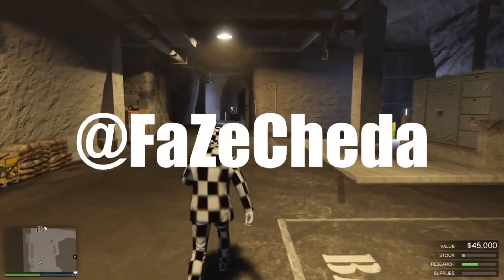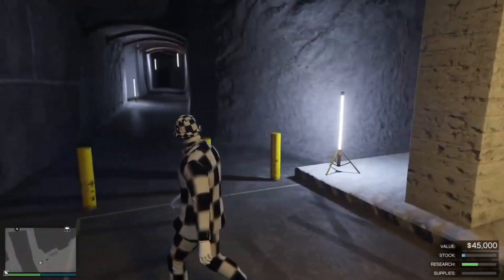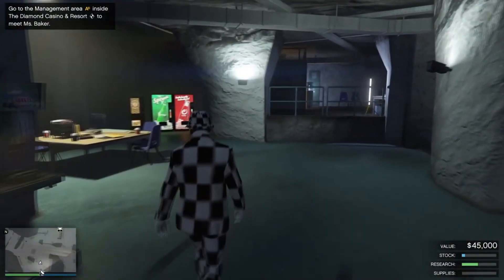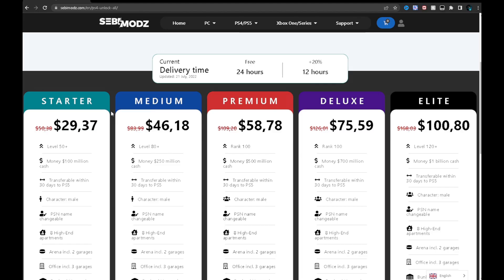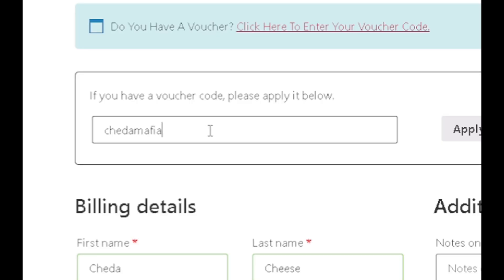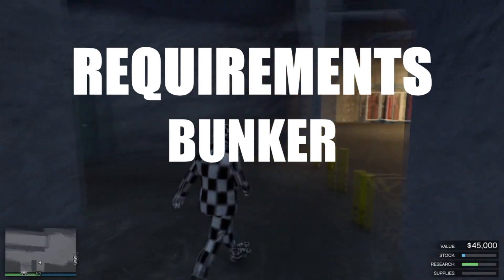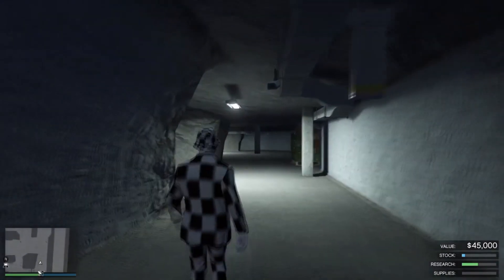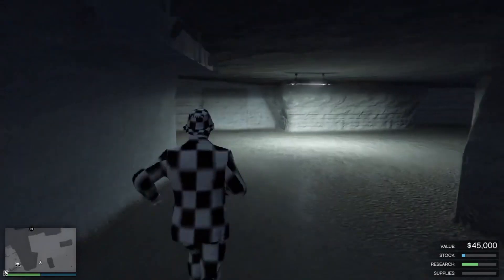*BRAND NEW* GTA 5 SOLO CAR MERGE GLITCH- F1/BENNY’S ON CARS 1.60!- NO NET CUT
bennys merge gta 5 solo,
bennys merge gta,
easy solo benny's merge,
new easy bennys merge,
f1 bennys merge,
gta five bennys merge glitch,
how to benny's merge cars,
new benny's merge glitch,
new bennys merge gta 5,
new solo benny's merge,
new solo bennys merge glitch,
new working bennys merge,
new benny's merge after patch,
gta online benny's merge,
xbox one bennys merge,
f1 merge glitch,
f1 merge glitch gta 5,
f1 merge gta,
f1 merge gta 5,
f1 merge glitch gta 5 xbox one,
benny's f1 merge,
benny's merge f1 wheels,
easy f1 merge glitch,
how to merge f1 wheels,
new f1 merge glitch,
gta online f1 merge glitch,
gta online merge f1 wheels,
gta online f1 merge,